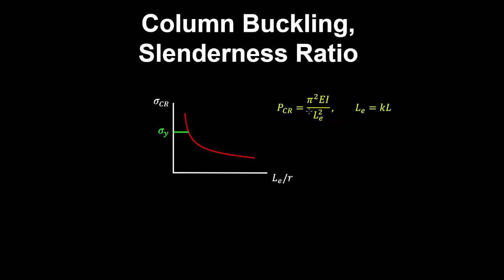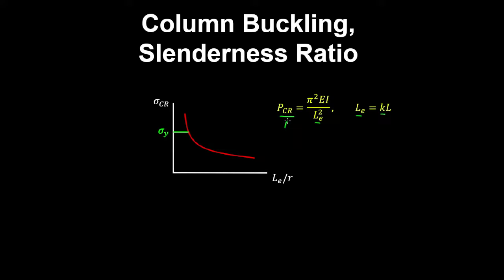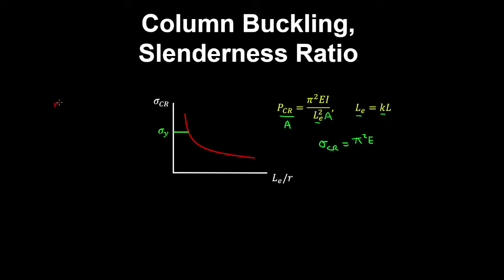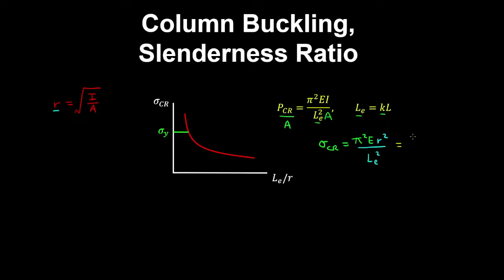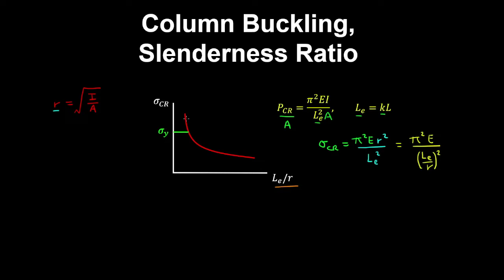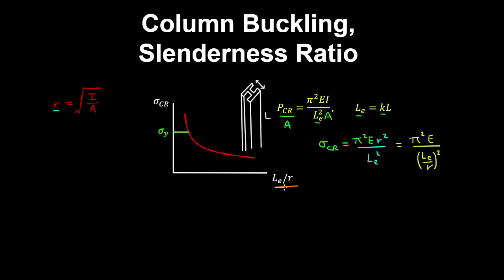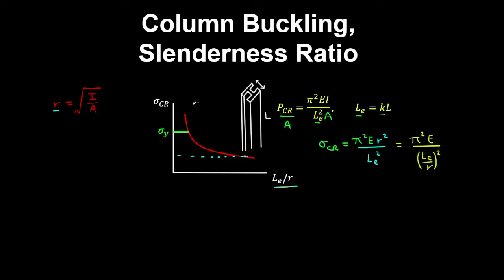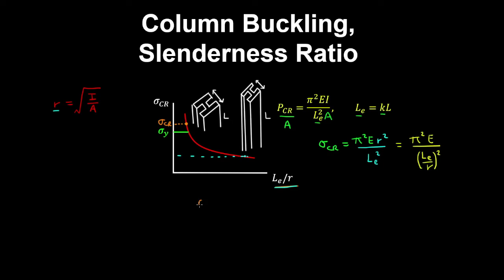Column Buckling, Slenderness Ratio - Structural Engineering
This Structural Engineering video explains how the slenderness ratio is related to the buckling stress of a column.